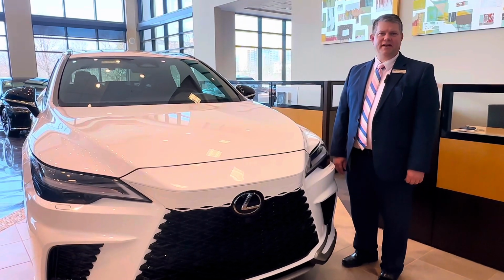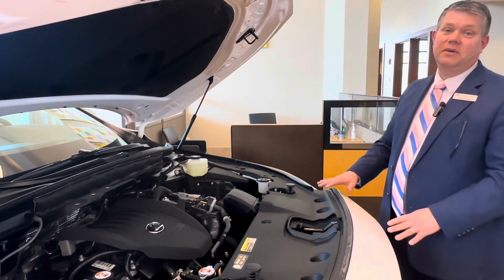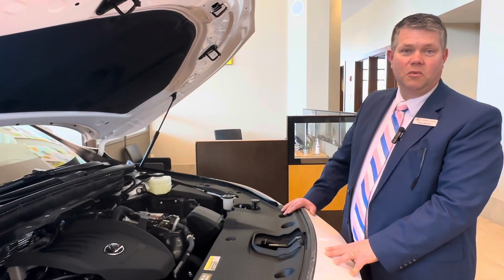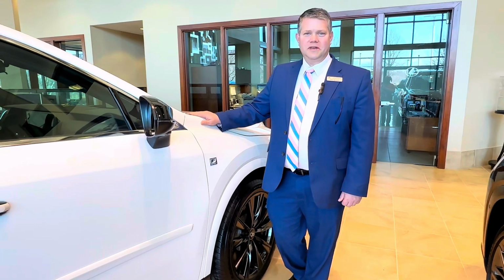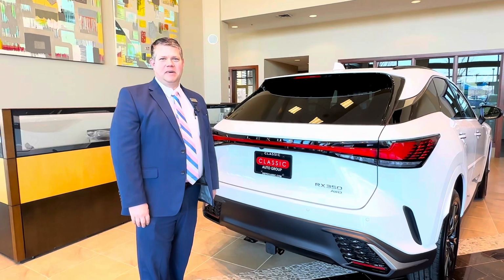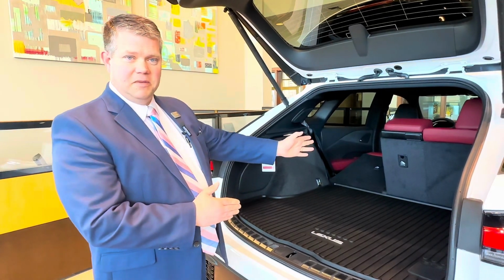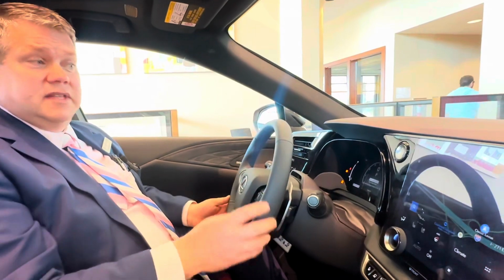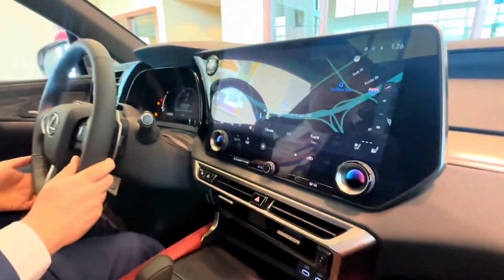Chris Barnett RX350